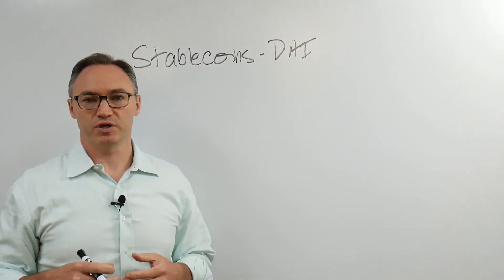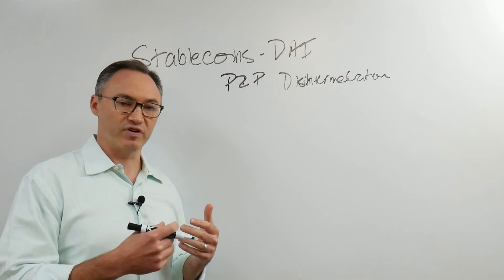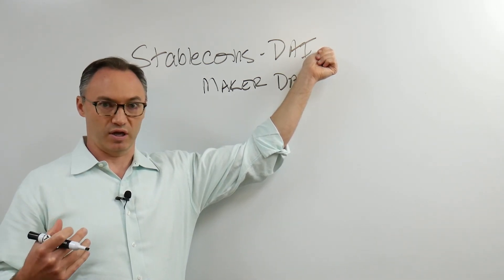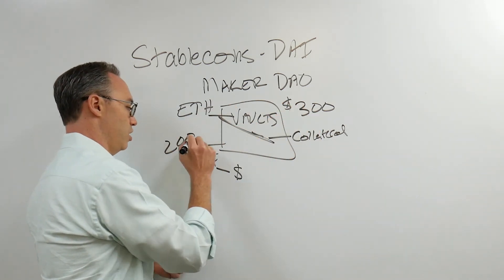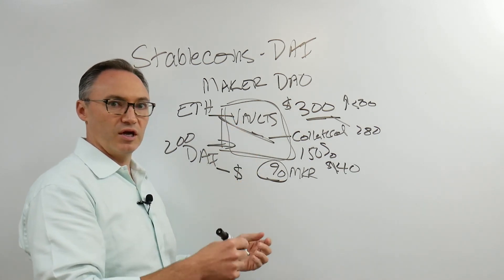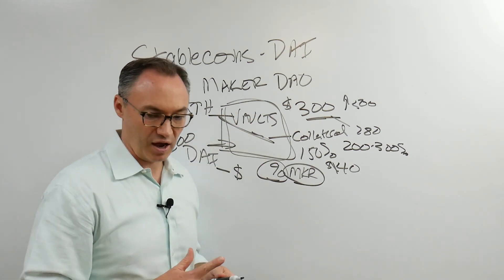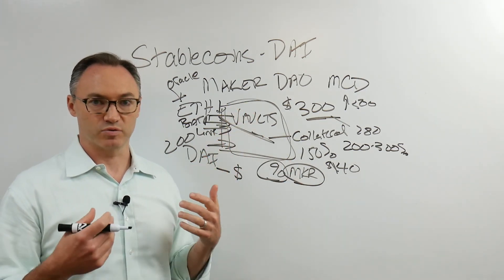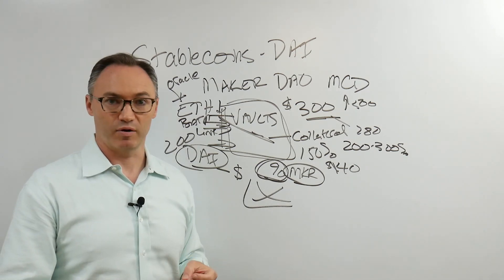What is DAI (Maker DAO - MKR) and Why do we Need It? | Interaxis.io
As we continue to discuss Stablecoins, we move to the most significant and widely used of the algorithmic tokens - DAI.

DAI was started by the Maker Foundation, and is governed by the Maker DAO.

Maker DAO is a protocol that uses a series of incentives to drive certain behaviors in the investors.  The idea is that holders of certain Cryptocurrencies will want to continue to hold, but may need a Stablecoin to transact.

They would lock up their Crypto as collateral in vaults, and borrow DAI.  They would then be forced to pay back the DAI loan, with interest, which is paid in the MKR token.

The interest rate is continuously moving in relation to the supply and demand of DAI, and does so in an effort to get users to either lock more, or take some out of their vaults.  As the users repay their debt, the DAI is burned.  As they lock collateral in the vaults, DAI is minted.  The continuously changing supply and demand aims to keep the value at roughly one US Dollar.

Just in case there are huge drops in the value of the Crypto that is providing the collateral, there is a minimum of 150% collateralization ratio...although most vault holders keep at least 200% to keep themselves safe.

DAI is the most successful purely algorithmic Stablecoin so far, and formed the first basis for DeFi.  It has had some tough times with large Crypto selloffs, and now has a more involved governance community.

It is one of the most important Cryptocurrencies to be developed, as it has really allowed so many to start using Decentralized Finance.